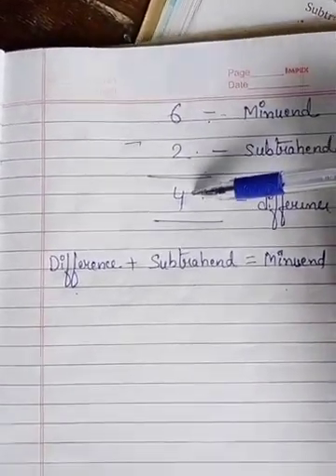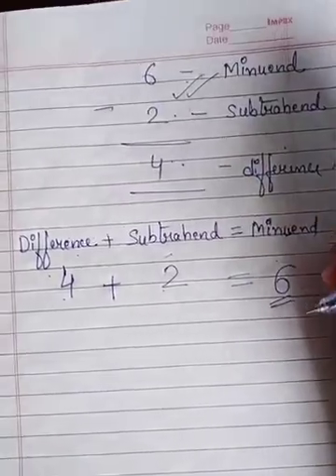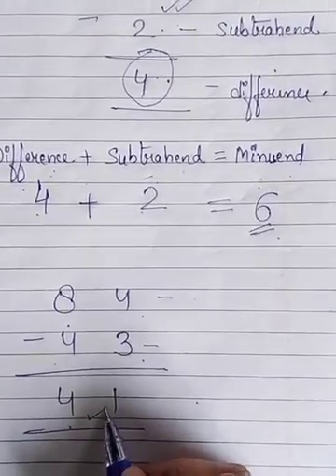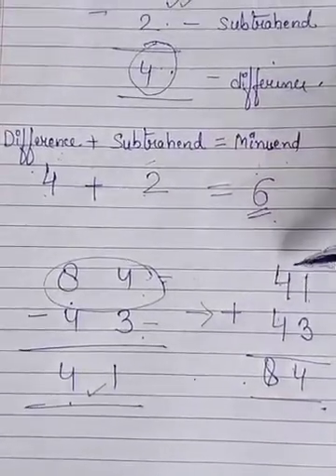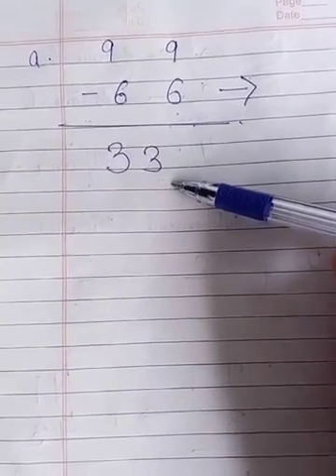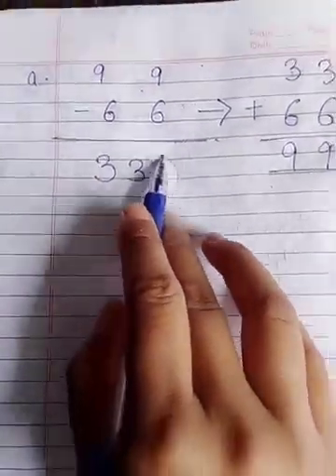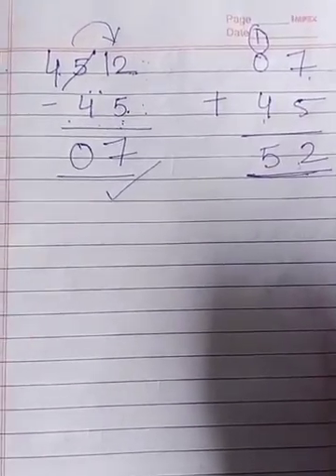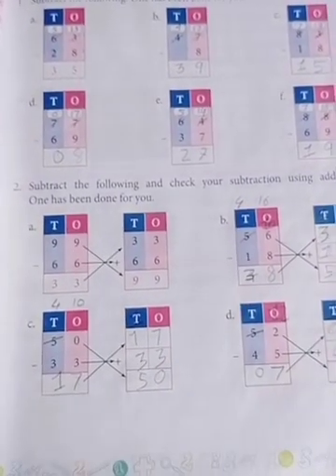Class - II Subject - Maths ( Checking subtraction using Addition)